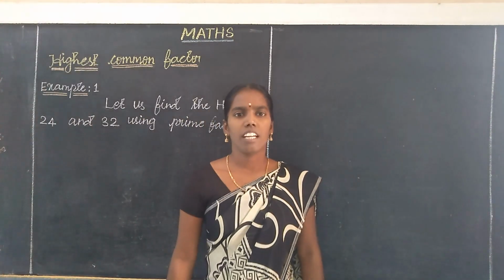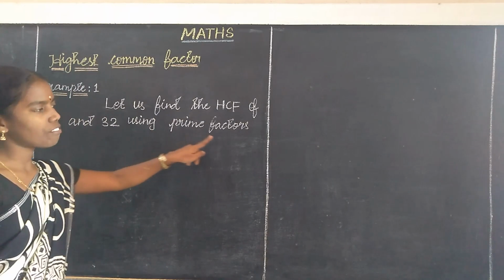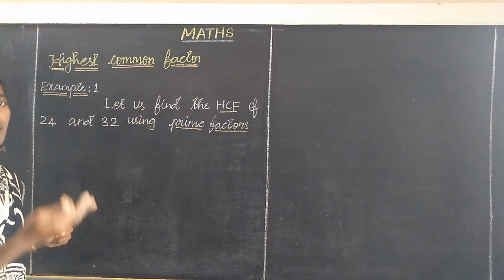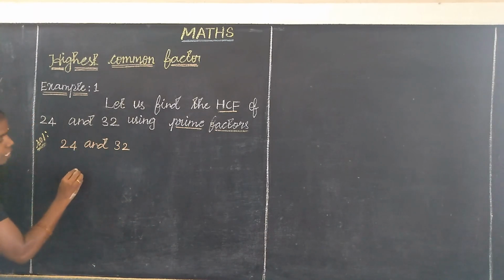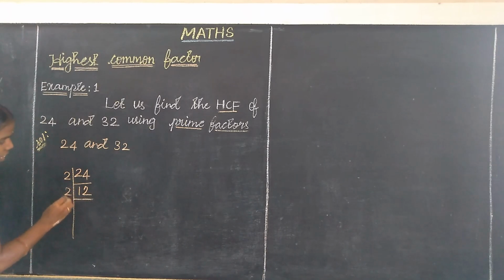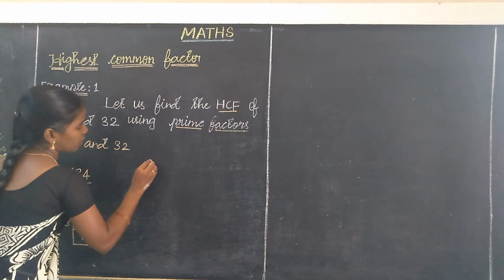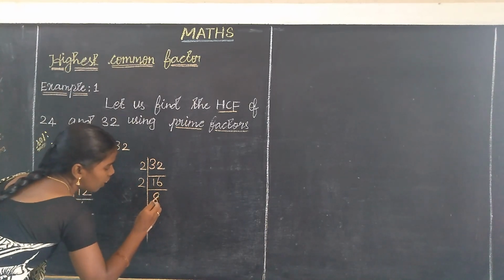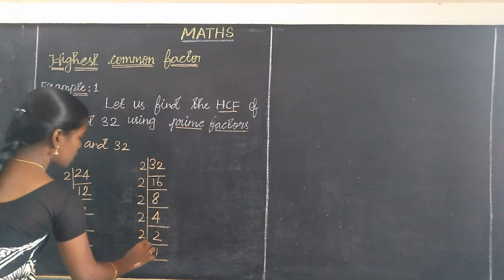Example 1 Oxford Class 5 Mathematics